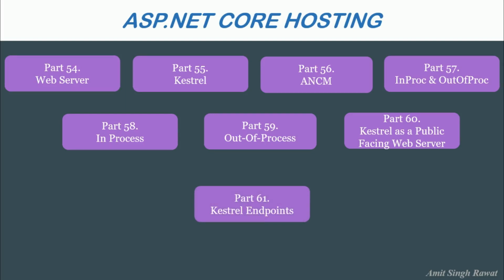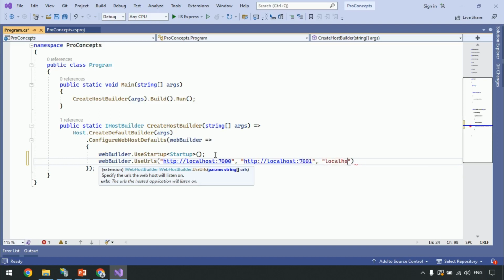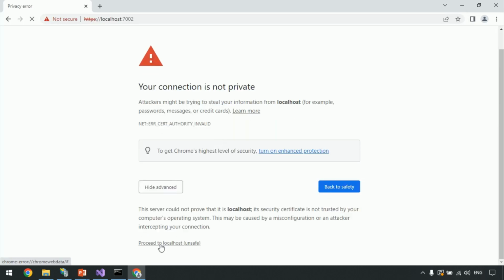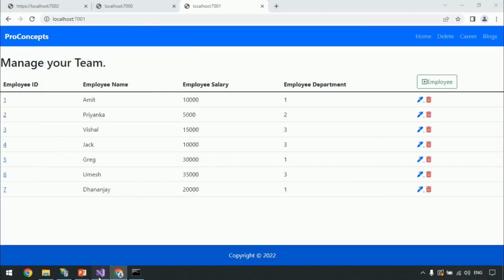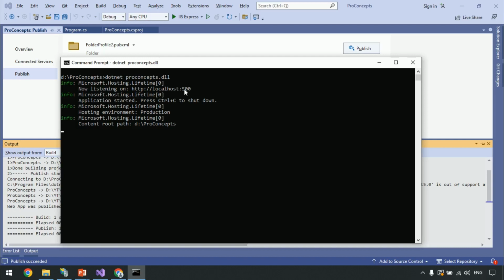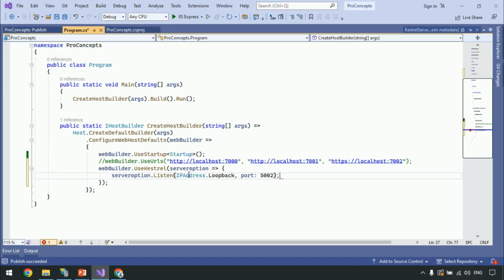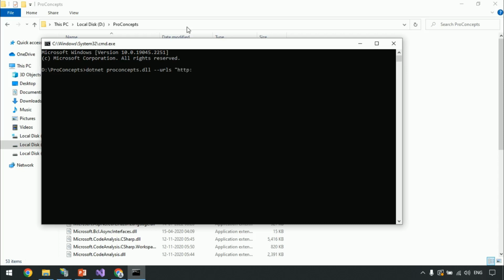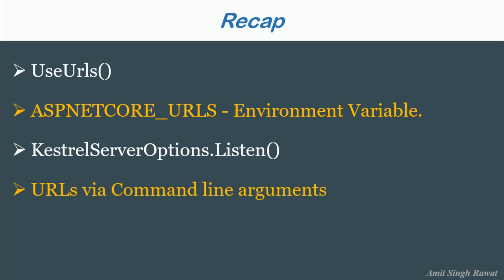Part 61. Different ways to set Endpoints in .NET Core MVC | ASPNETCOREMVC.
In this video, We will set EndPoint of kestrel when using it as a public-facing web server in .NET Core MVC.